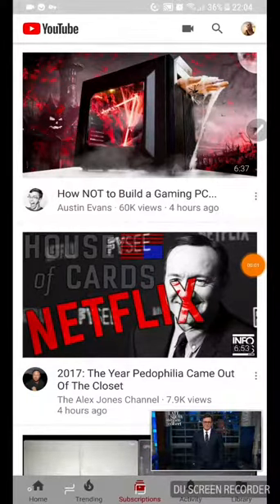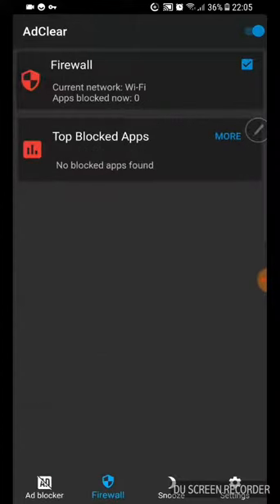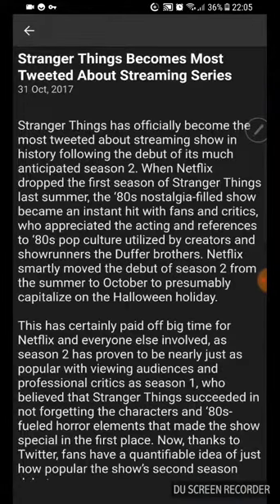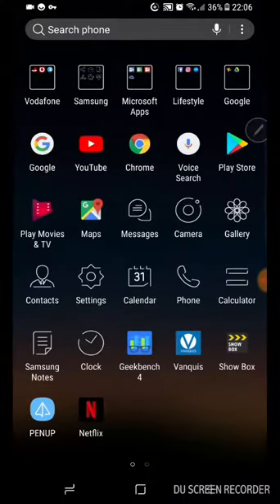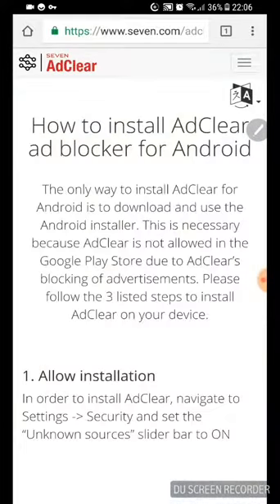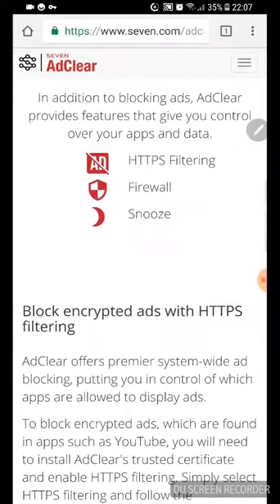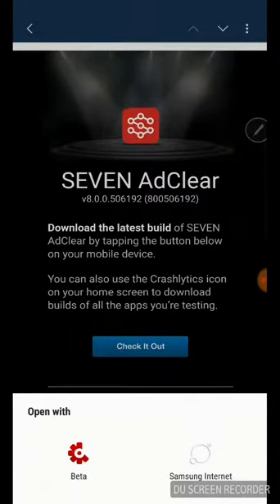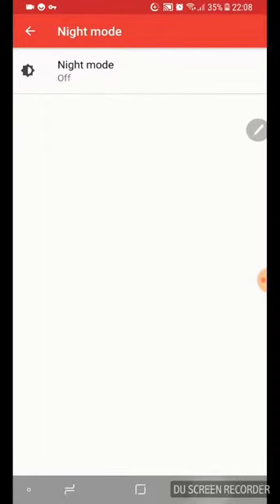Adclear ++ for Android and iOS 11.1